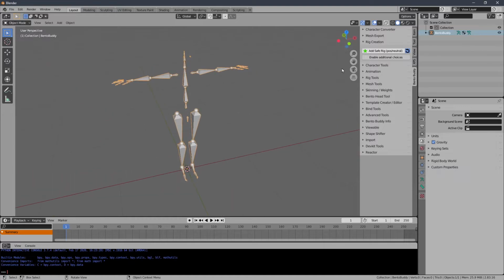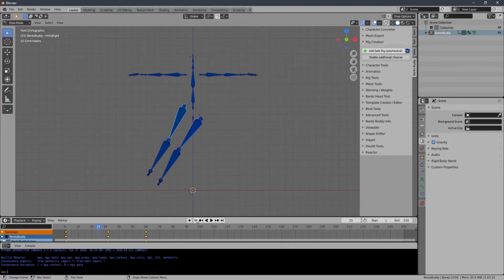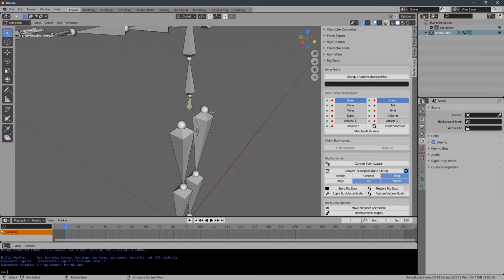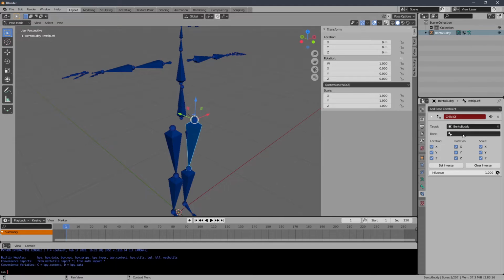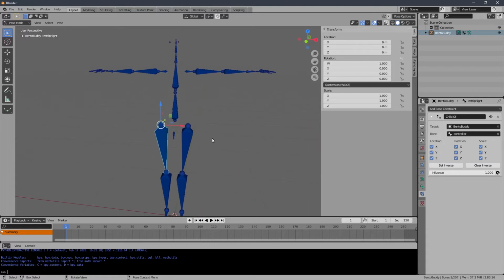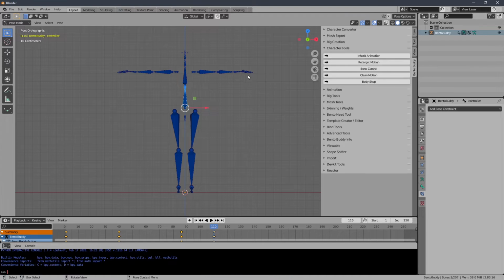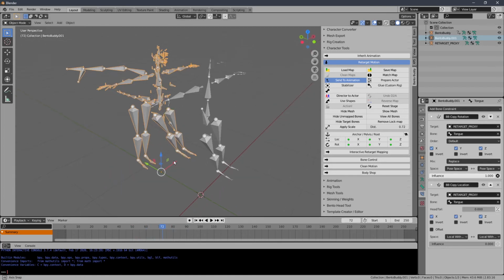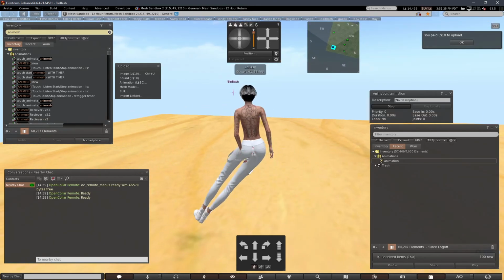Bento Buddy - animating pendulum legs